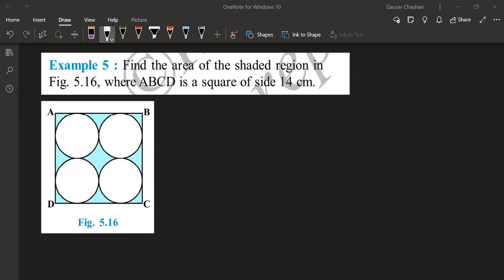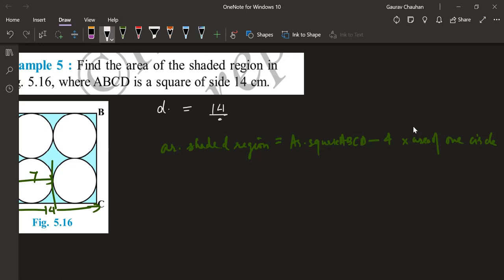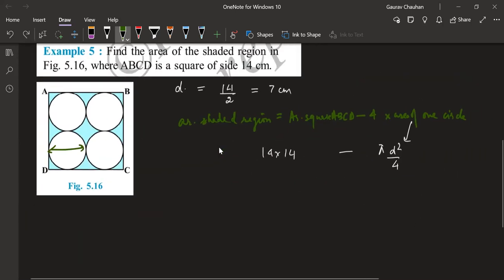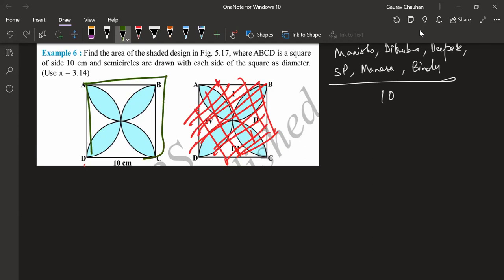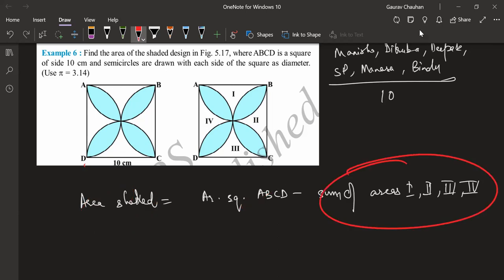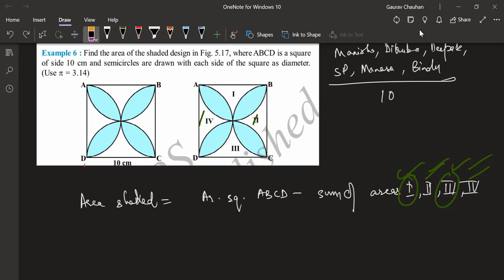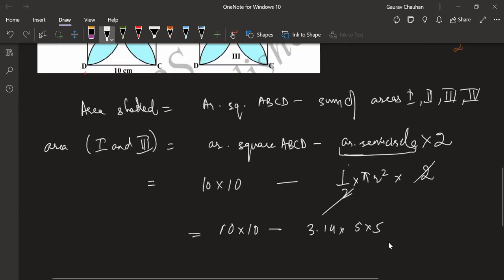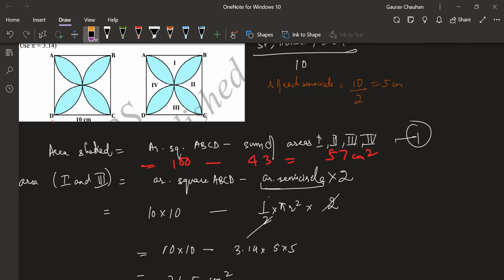Areas Related to Circles - Combination of Plane Figures - Example 5 and 6 (NCERT)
Recording of class with Batch 1 on 02122021